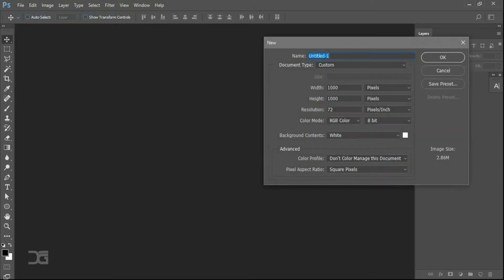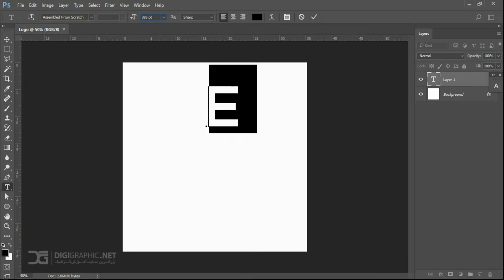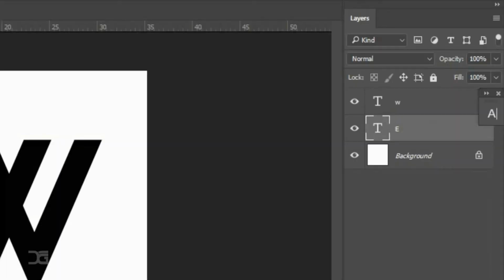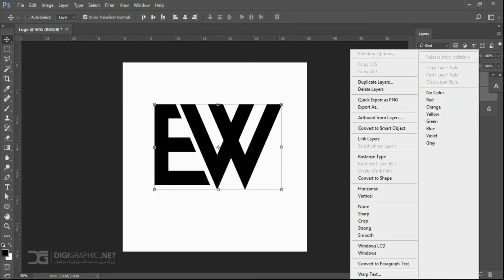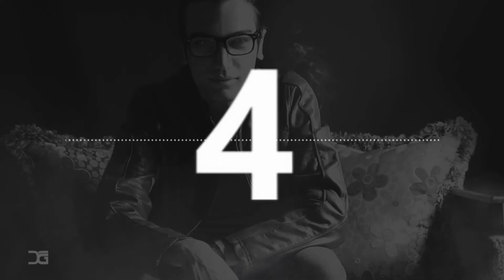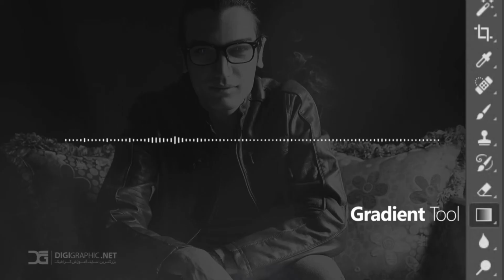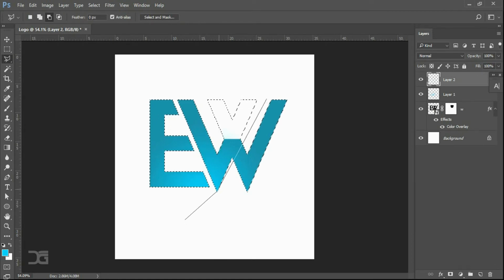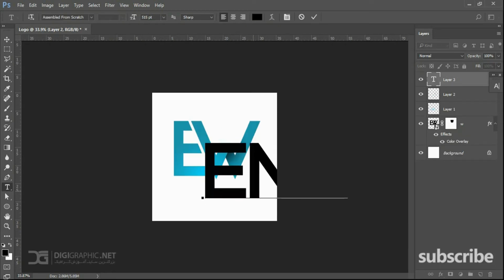How To Design Logo In Photoshop Tutorial - Basic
hello . im sina abbasi from digigraphic.net to day we want to make a amazing profile logo you can use this logo in youtube or instagram profiles . you must know a little about Adobe photoshop pc program . but you can just follow my lead and make easy logo in photoshop . can be great logo design from your mind and your idea . you can make easy logo or simple design logo in adobe photoshop whit a few Knowledge from PS files and logo design in 5 Minutes . its no hard logo designer . you can do it . if you want to Design a Logo In Photoshop

You have to be careful about one subject at first . Do you want to design a logo ? ok… Who are you designing for ? a big rich company ? or you want to make easy logo for your friend ? your friend use this logo design for a company or just use this logo design for youtube channel or instagram profile ? you must Know every thing About your logo design before start

How To Design a Logo In Photoshop ُTutorial |

The most important thing I want to say is . It was hard for me before I understood that . all jobs in the world is hard for you . if you just want to look from outside But after leaving the first step you have no fear like past . if you want to be a logo designer and make easy logo Design in photoshop you Dont need fear . say to your self . im a logo designer since my birthday and you can do it 100% . nothing change your mind never ever design logo in photoshop . easy logo design in photoshop .

Make Logo In Photoshop ?

if you want to make easylogo design in photoshop just follow my lead and do it , yo can subscribe our youtube channel and watch other photoshop tutorials , you can find Make easy Logo Design In Photoshop tutorials in our youtube channel and subscribe us on youtube channel thanks

lets start

00:24 Step one

make a new project file and chose a name
by 1000 pixel size
and then click Okay button

00:35 Step 2

use text tool and write e and make bigger size
make a copy with Ctrl and j button
write w and put little enter button
find good position for them

click on E layer in layer window
and put the mask icon
click on mask area in E layer and remove part of e shape with lasso tool
select and put delete button

01:16 Step 3

select 2 layers and make them to smart object
select part of w and put delet on mask layer
contrul + d for deselect

01:42 Step 4

duble click on smart object layer and open blending mode window
go to color overly tab and chose a color

click on new layer and then
click on the smart object for select logo

use gradient tool and chose a lighter color
click and drag for make a beauty full gradient effect

02:08 Step 5
make a new layer and select logo again
deselect part of w for shadow
use gradien agane but this time chose black color
finde best angel and click and drag to make gradient shadow . Design Logo

you can use your channel name and description on logo or any idea

i hope be use full